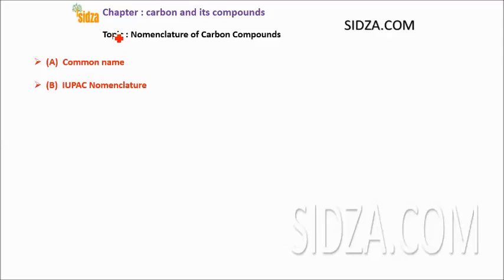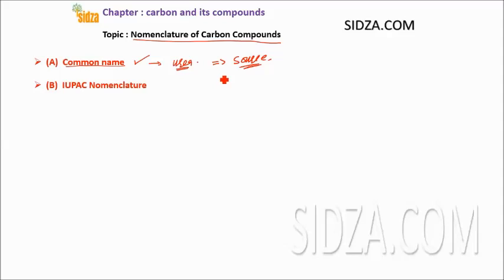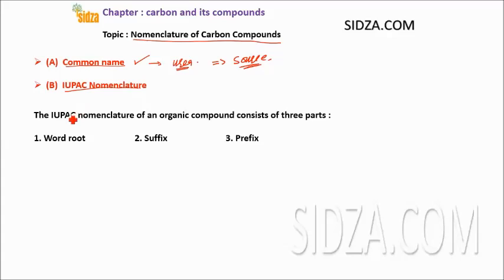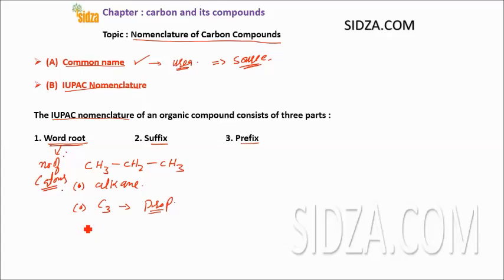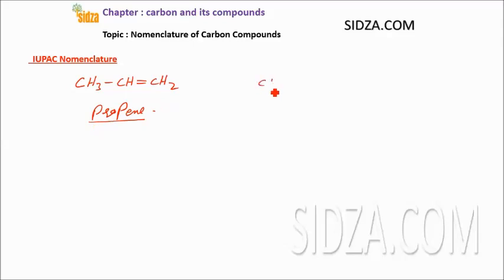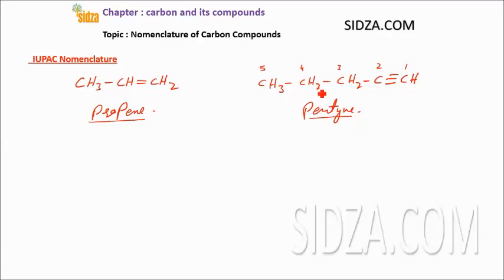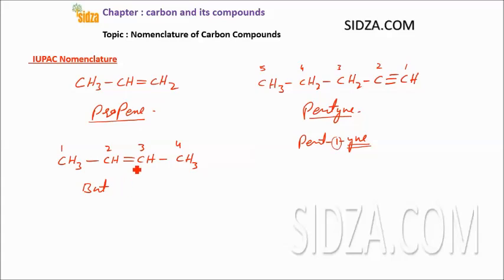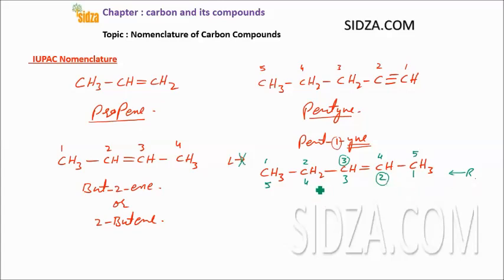IUPAC nomenclature part 1.mp4